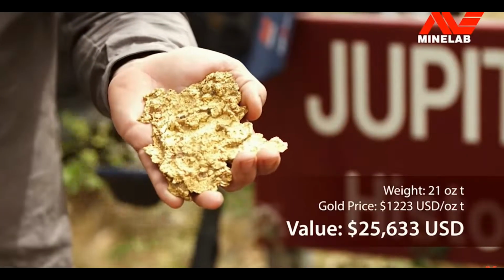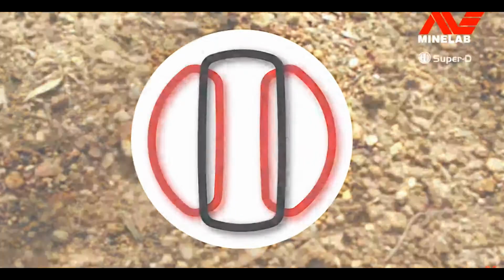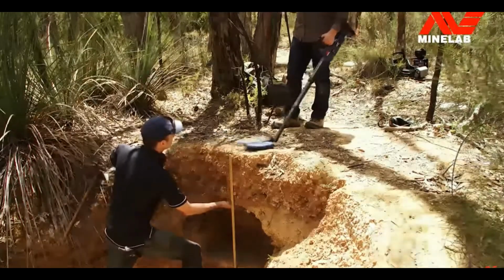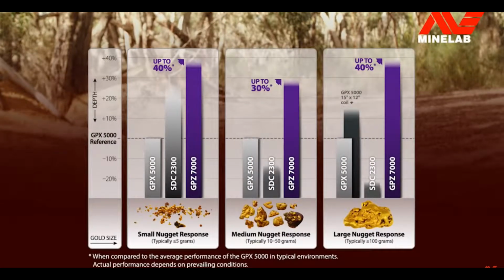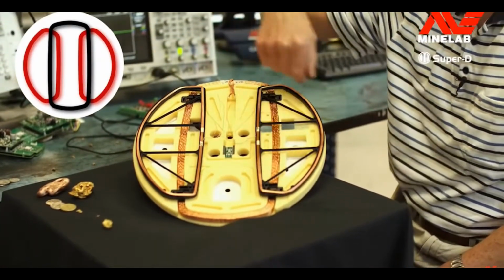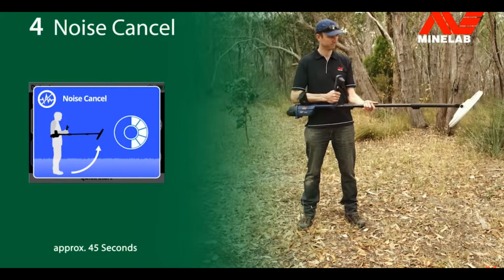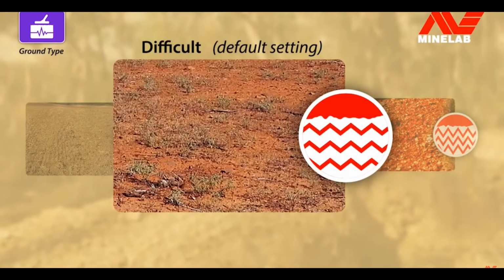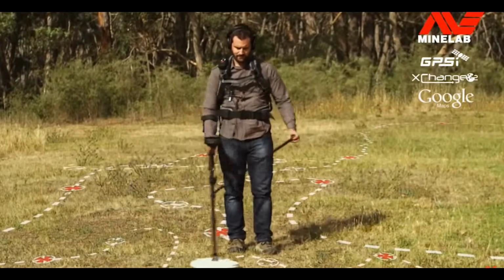Minelab GPZ7000 Gold Detector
Minelab GPZ7000 Gold Detector.  A great Investment.,